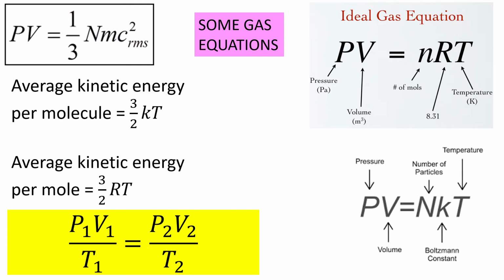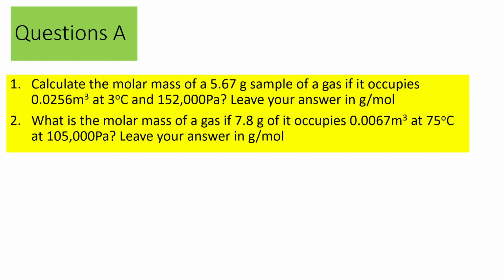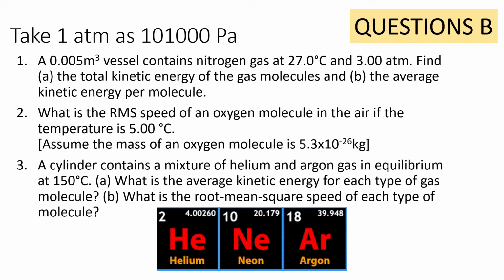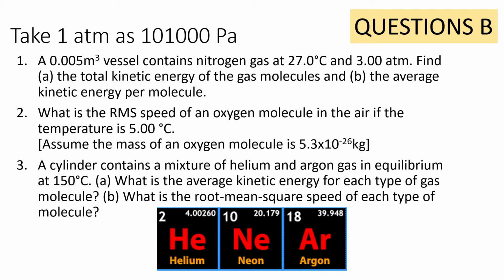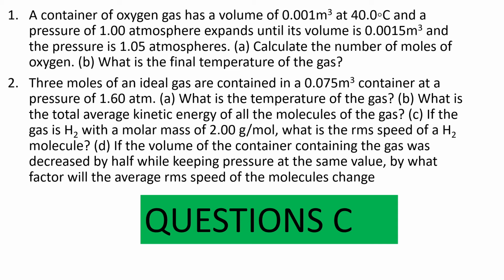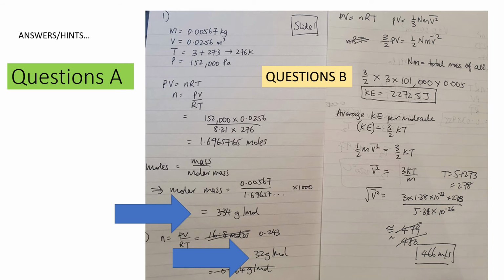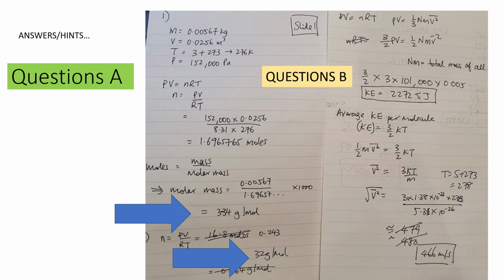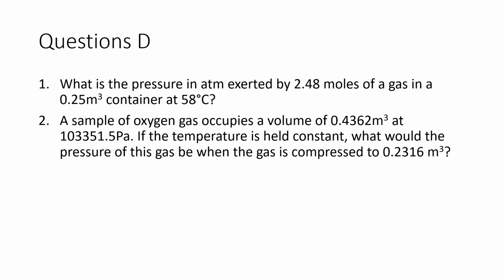Questions 161120 Gas Laws